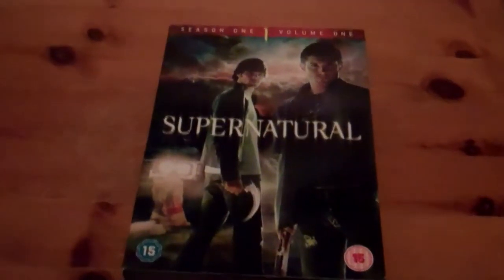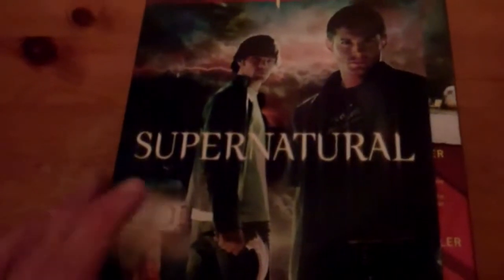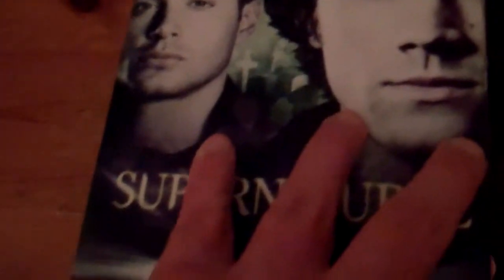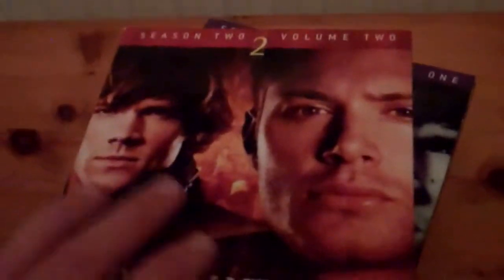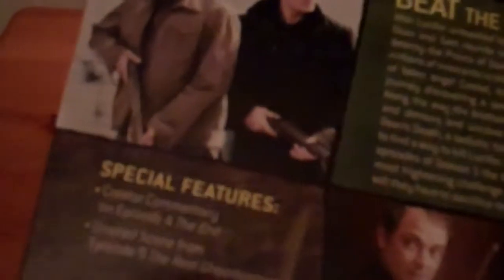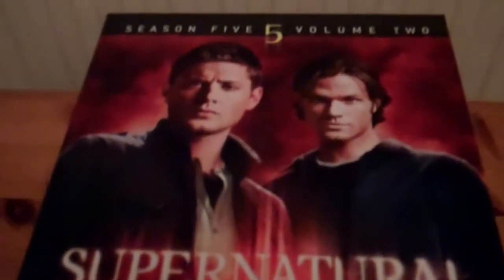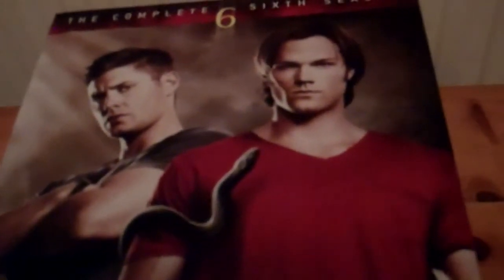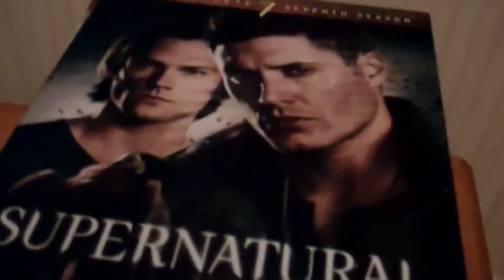Supernatural: Collection Overview